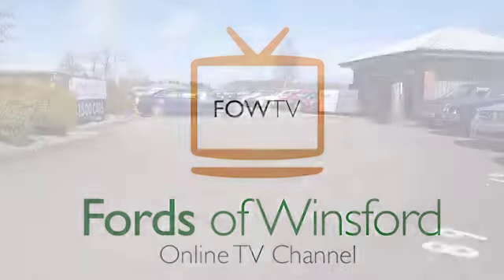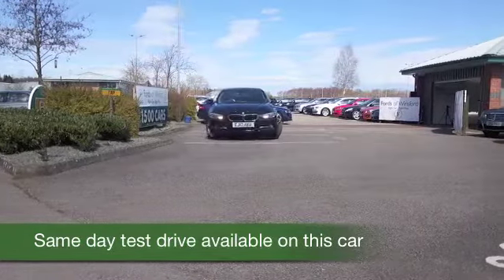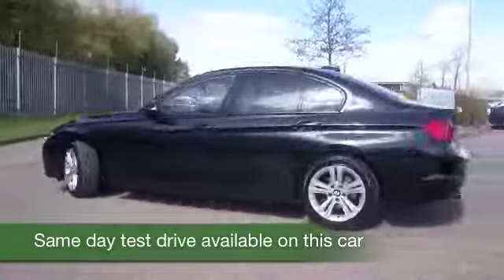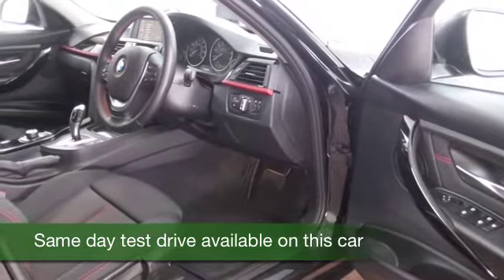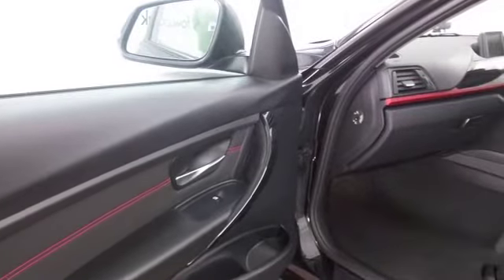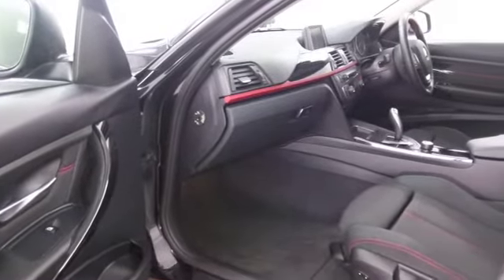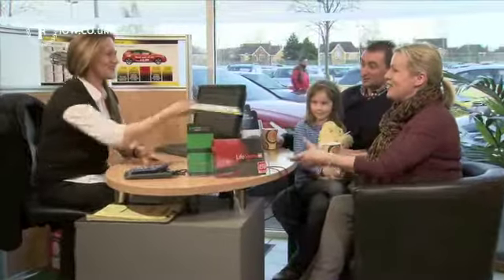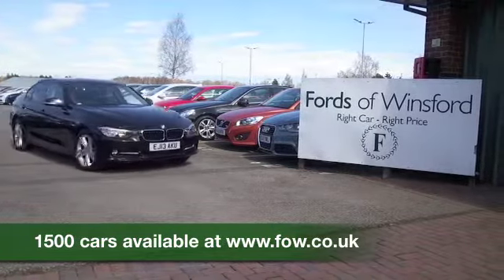BMW 3 SERIES SALOON (2013) 316I SPORT 4DR STEP AUTO - EJ13AKU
DETAILS:
First registered: 22/06/2013
Current mileage: 4030
Registration: EJ13AKU
Colour: BLACK

FEATURES:
all round electric windows, remote central locking, cloth interior, all round airbags, climate control, pas, abs, alloy wheels, metallic paint, cd, heated seats, traction control, parking control, hand book present, cruise control, bluetooth, DAB radi

This used car is for sale at Fords of Winsford Car Supermarket in Cheshire, UK